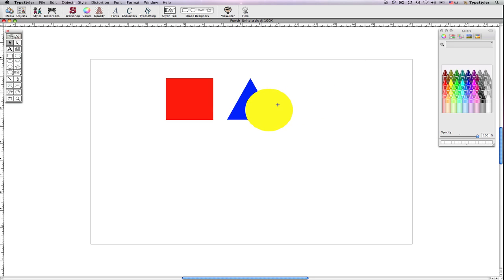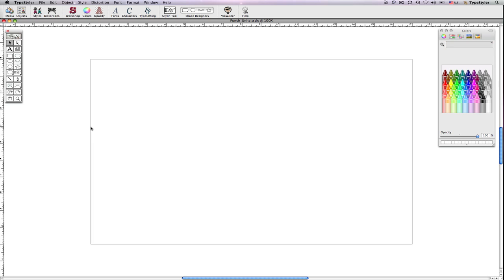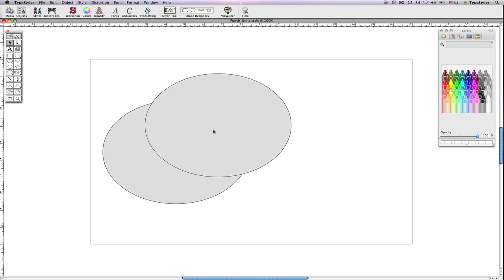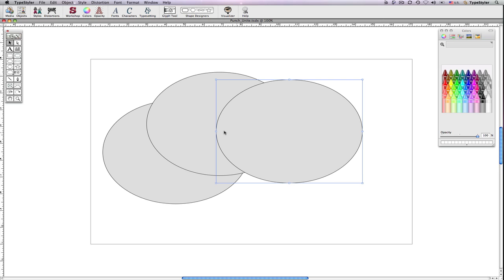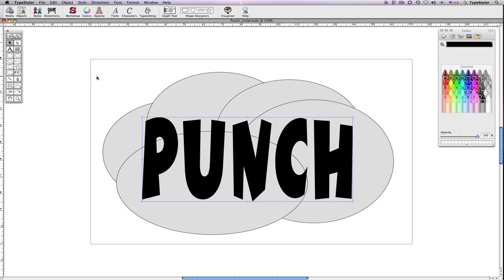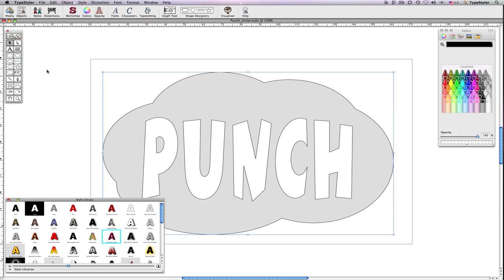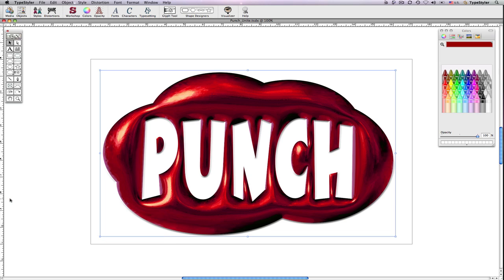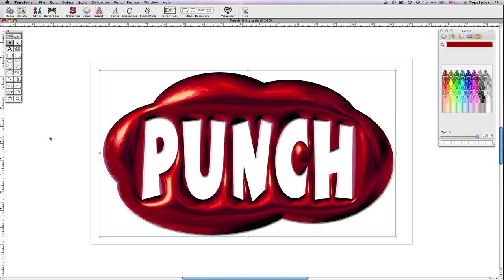TypeStyler Punch & Unite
TypeStyler Tutorial - Introduction to TypeStyler Path Magic - Punch and Unite.